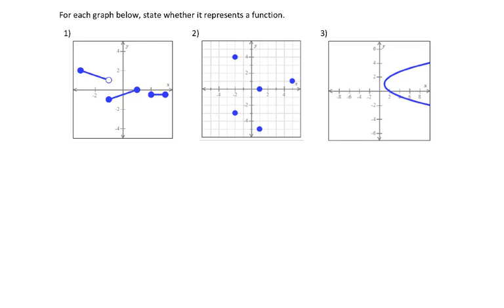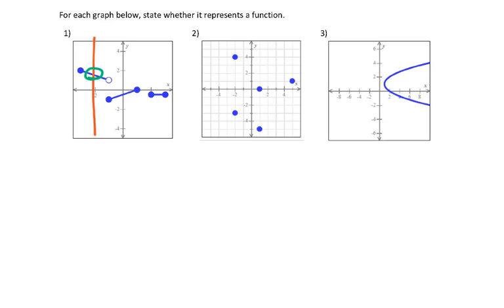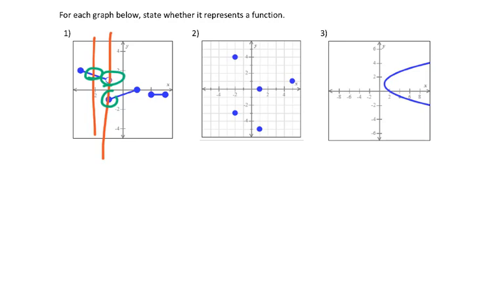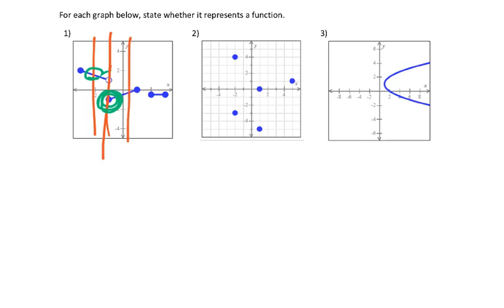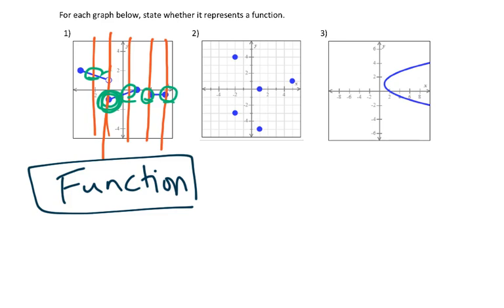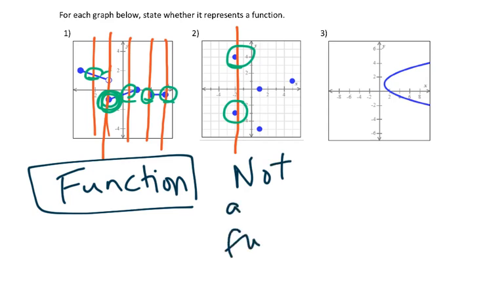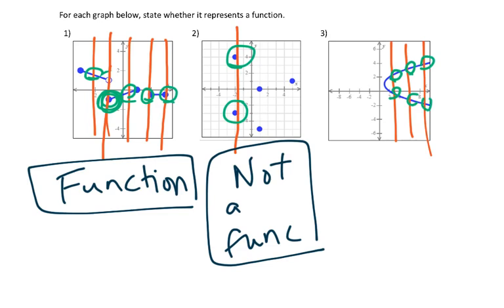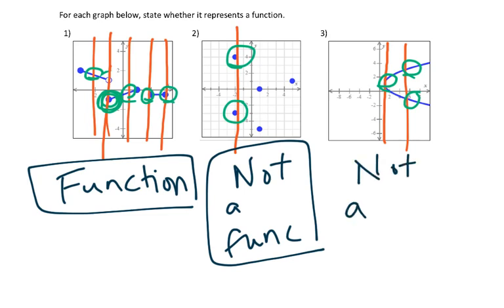Determine If Graph Is A Function